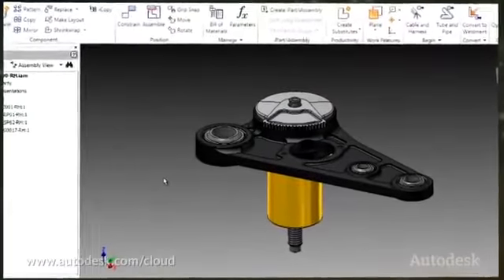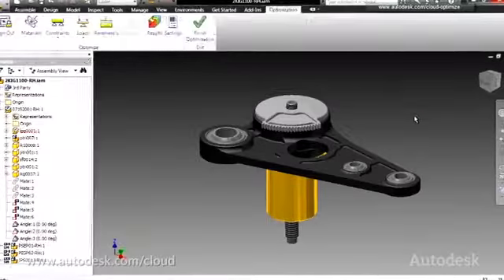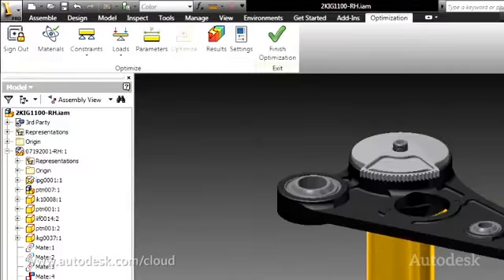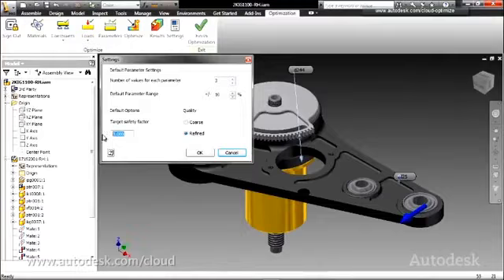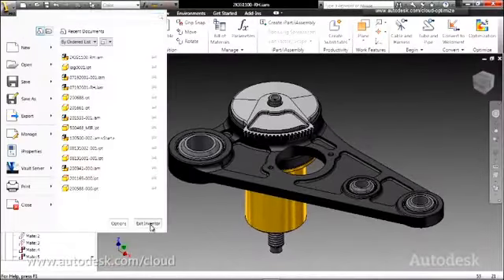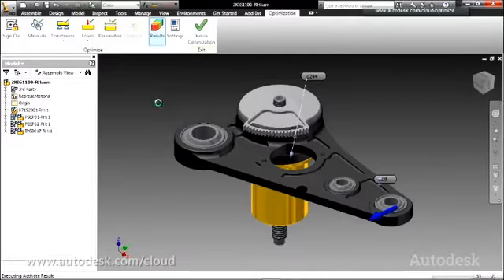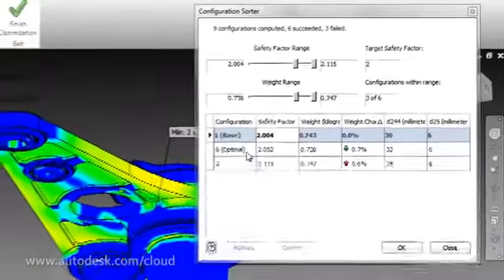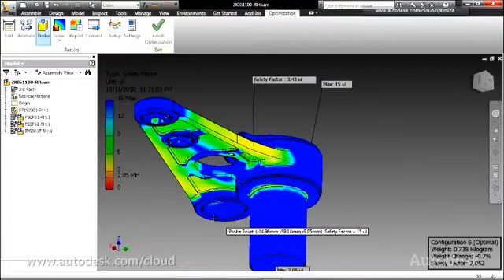Autodesk® Subsription Cloud Inventor Optimization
Um Ihren Desktop zu entlasten, können Sie die Leistung unterschiedlicher Konstruktionsvarianten mit dem durch Autodesk® Cloud optimierten Service Inventor® Optimization prüfen und simulieren. Diese Funktionalität unterstützt die Entwicklung qualitativ hochwertiger Produkte und nachhaltiger Konstruktionen zu geringeren Kosten.